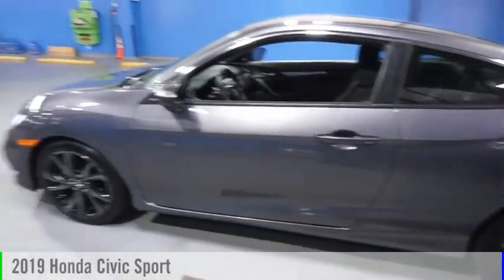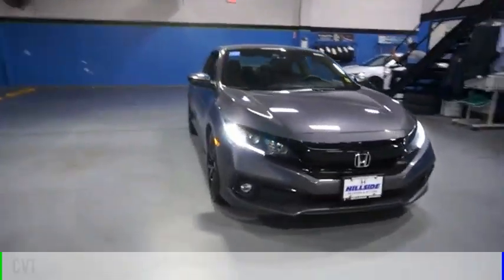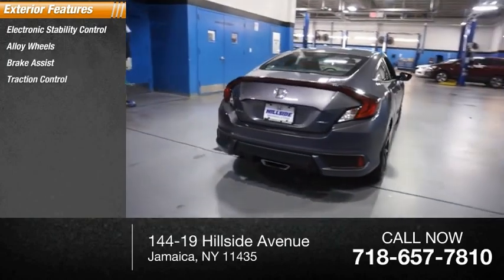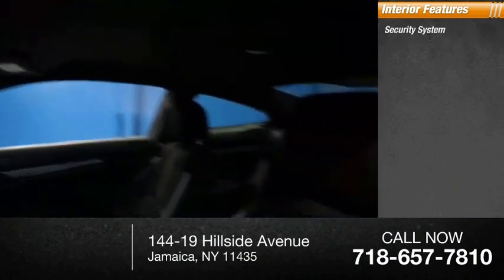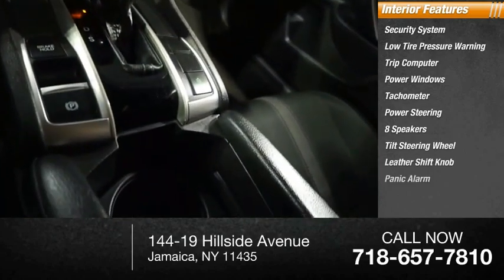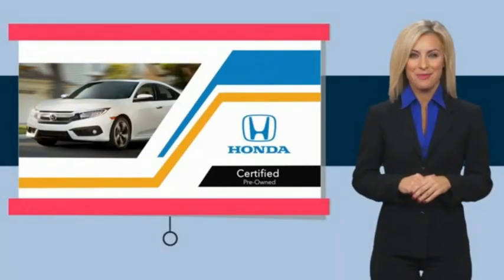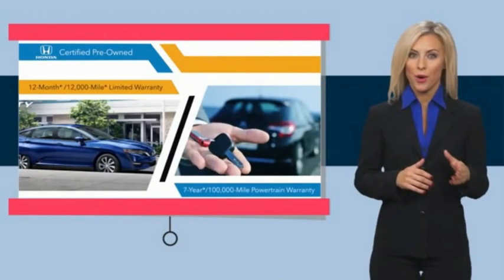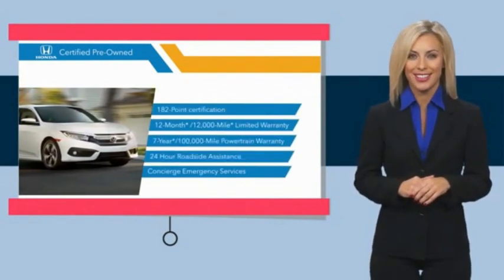2019 Honda Civic Jamaica NY 2522402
2019 Honda Civic Sport

Hillside Honda
144-19 Hillside Avenue

Recent Arrival! NO HIDDEN DEALER FEES, NO FINANCING REQUIREMENTS, Hillside Honda To Go means you pay EXACTLY what you see! *HondaTrue Factory Certified with Warranty* Spotless! Best Conditioned Vehicles in the Market! Our aggressive NO FEE, market based pricing takes all the headache out of shopping! Clean CARFAX. CARFAX One-Owner.Passed 182 Point Honda Inspection, New Tires, Recent Oil Service, White Glove Detailed, Black Cloth.***INTERNET SPECIAL - MUST PRESENT AD AT TIME OF SALE. EXCLUDES ALL PRIOR OFFERS*** All HondaTrue Certified Pre-Owned vehicles within 5 Years/80000 miles include: . 182 Point Inspection . 84 Month/100,000-mile (whichever comes first) Powertrain Limited Warranty from the vehicle's original in-service date . 12 months/12,000 miles (whichever comes first) non-powertrain warranty from the original warranty expiration date or from the Honda Certified purchase date. . Warranty Deductible : $0 . Trip interruption protection . Vehicle History Report . Warranty is transferable . Roadside Assistance with Honda Care purchase . XM Satellite Radio 3 trial months of service All efforts are made to ensure each vehicle displayed is IN STOCK as well as AVAILABLE. Hillside Honda is not responsible for typographical errors.